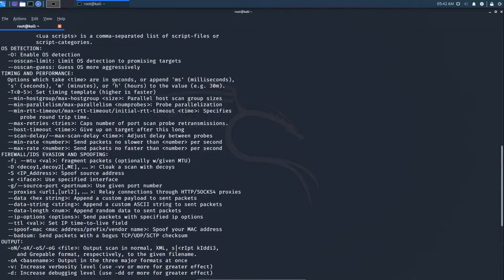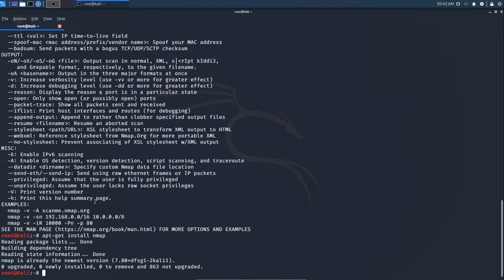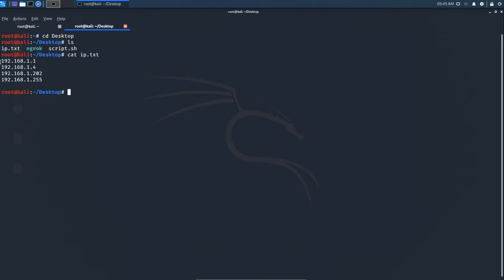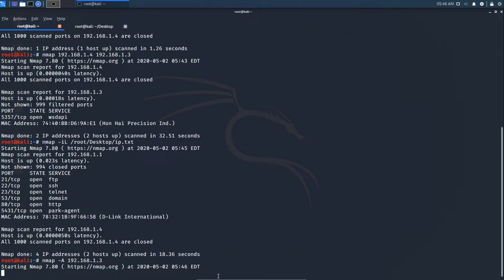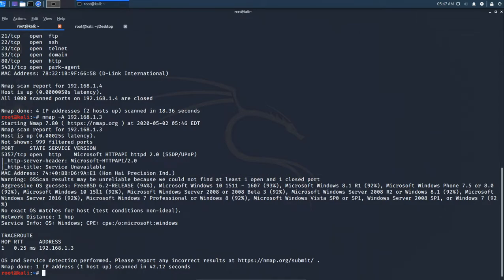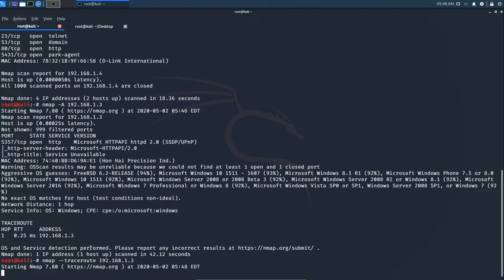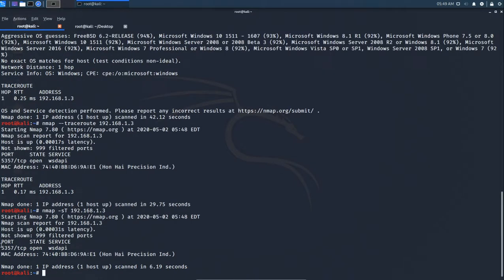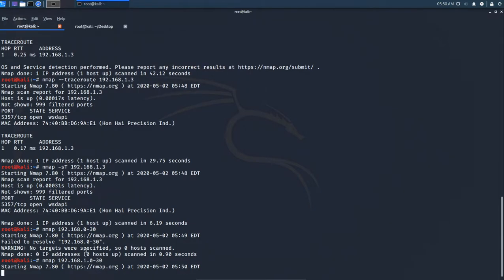Nmap tutorial for Beginners || port scanning